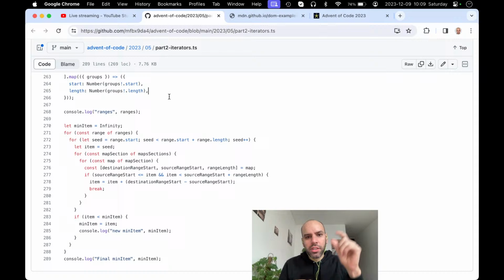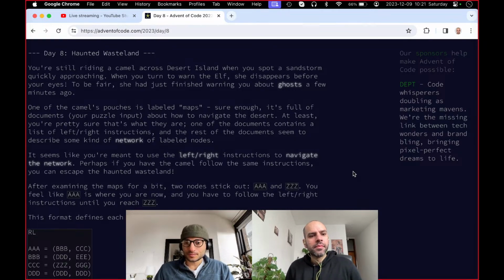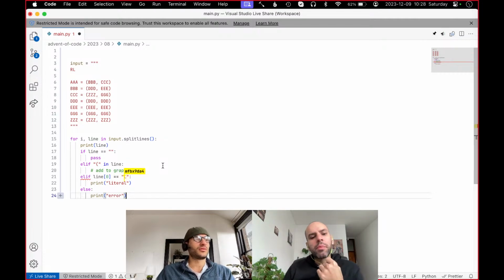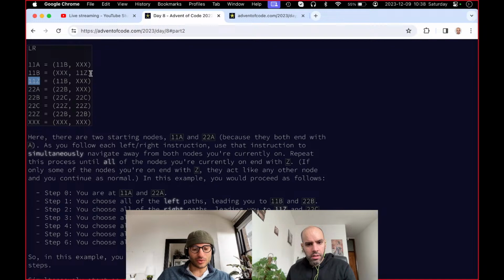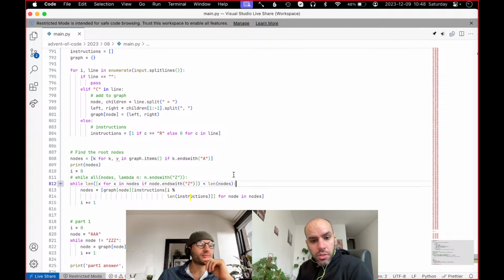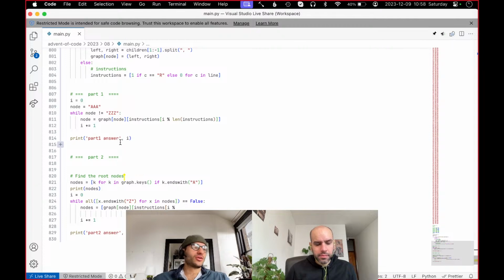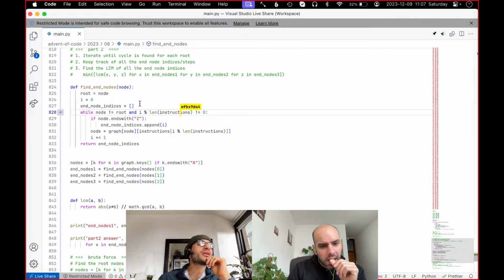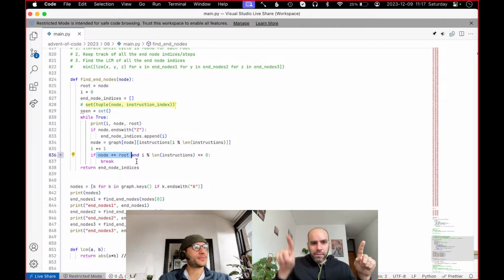Advent of Code · Day 8 & 9